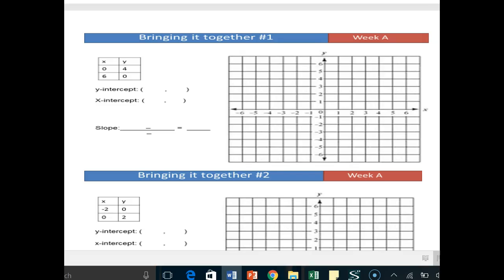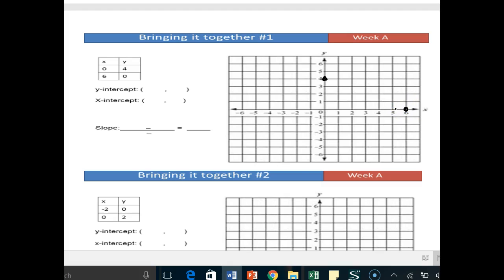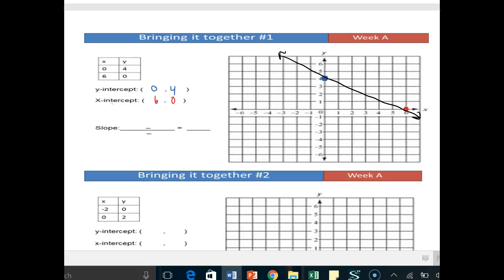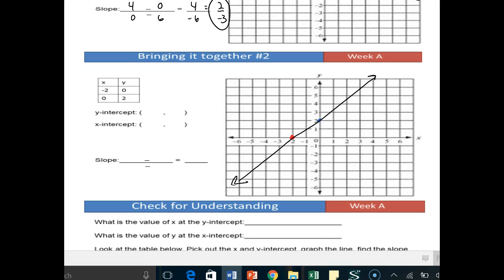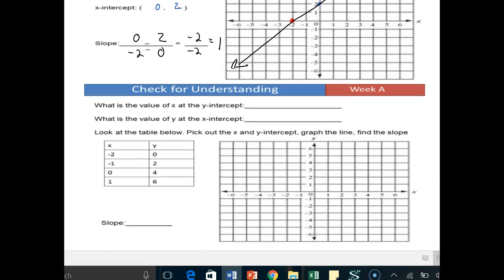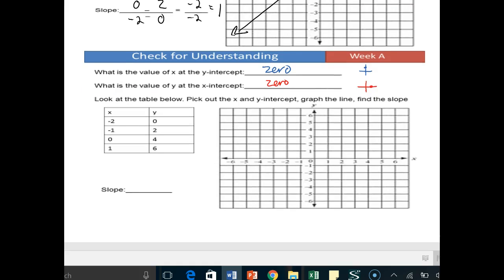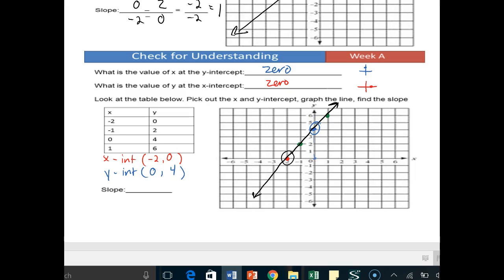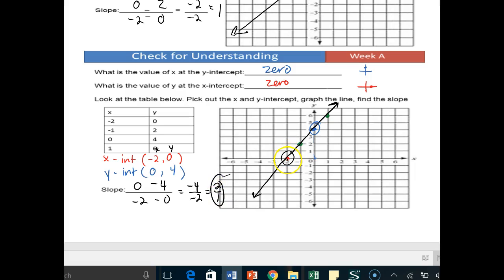Notes 10.5 pt.2